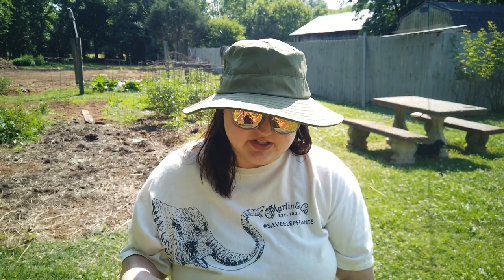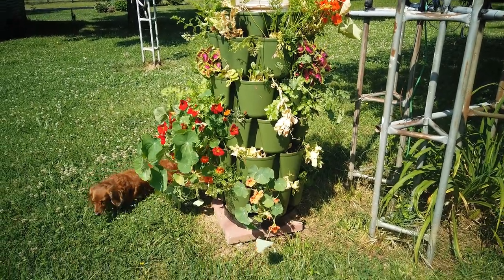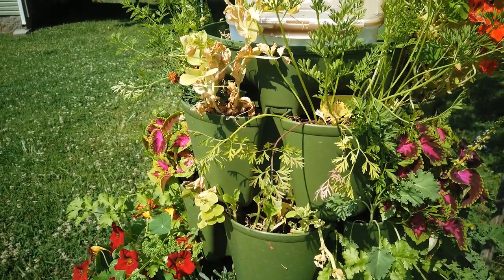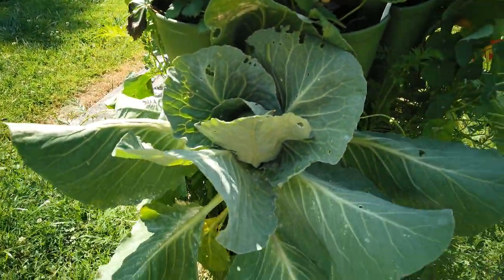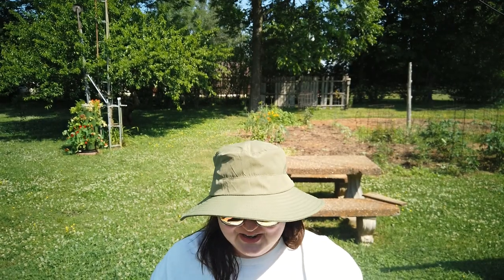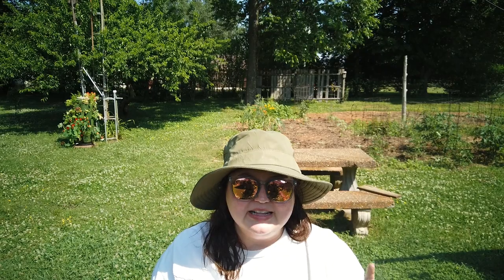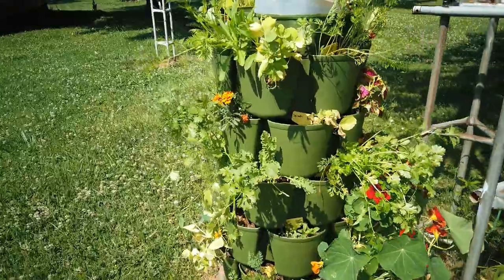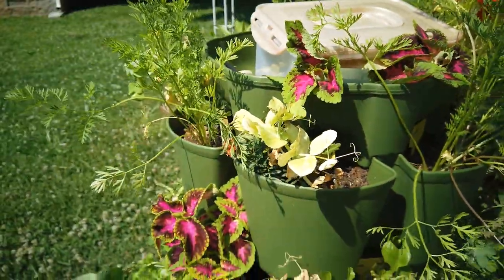Burrito Bowls!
I had to give the @GreenStalkGarden a little prune & the chickens enjoyed the trimmings!

Then it was on to the kitchen where there was no real recipe for these burrito bowls but they turned out delicious, even with a little accidental mishap.